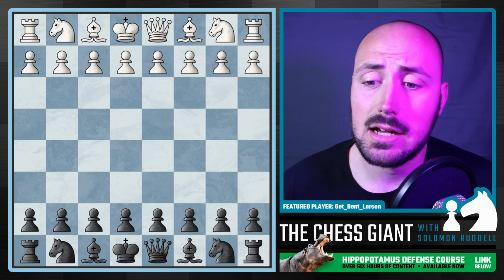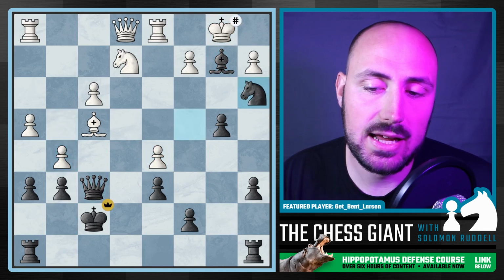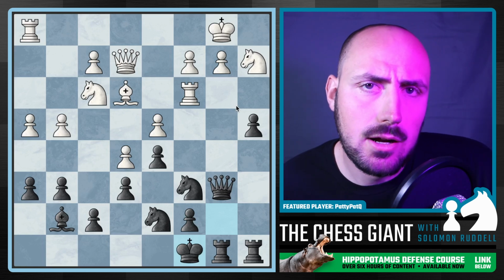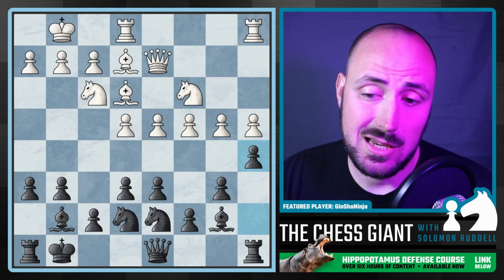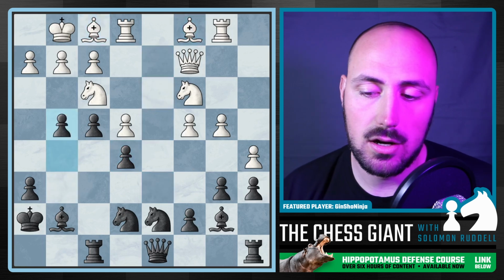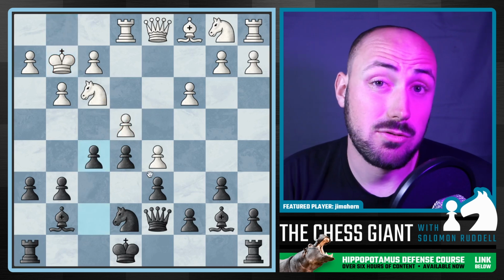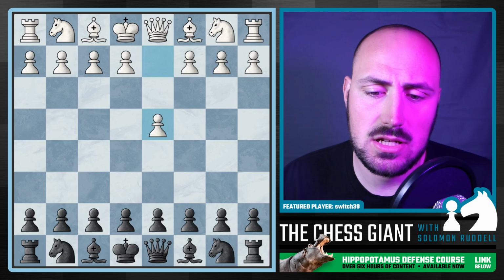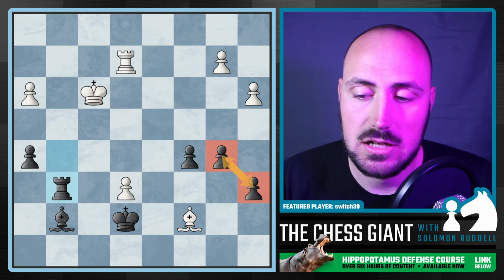YOU Play the Hippopotamus Defense??